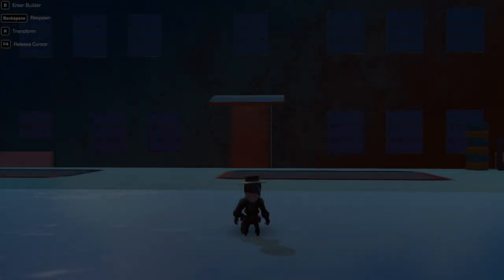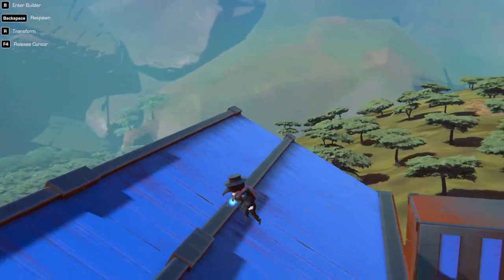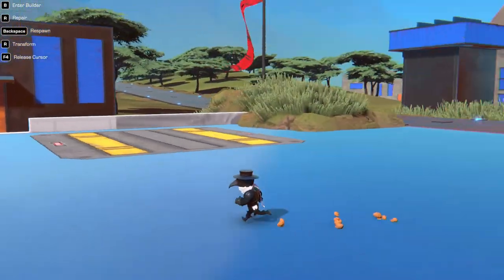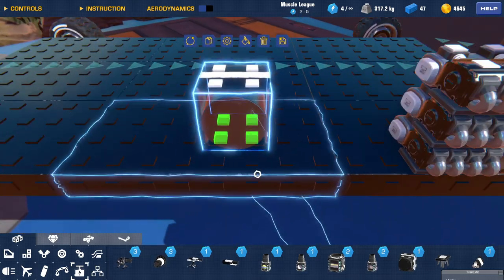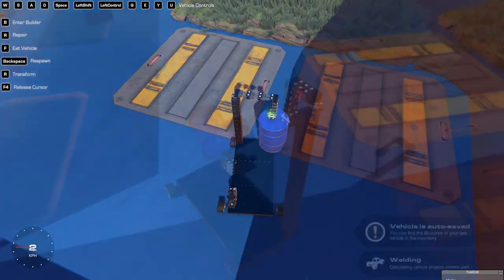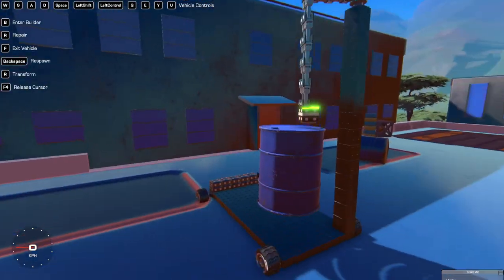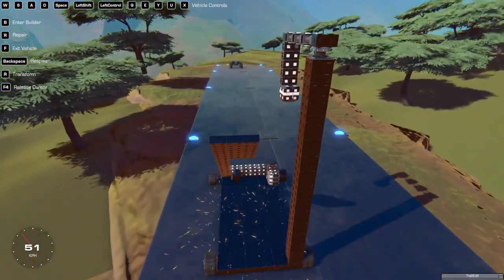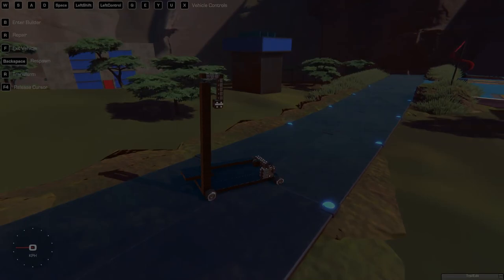Building a Explosive Barrel launcher! Trailmakers challenge builds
Yet another challenge build! This time a self loading bomb launcher!